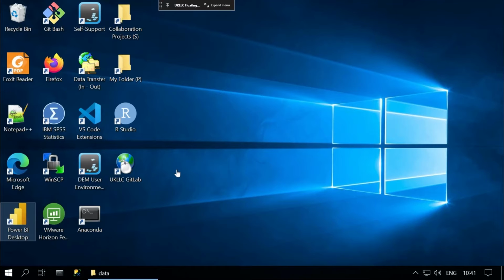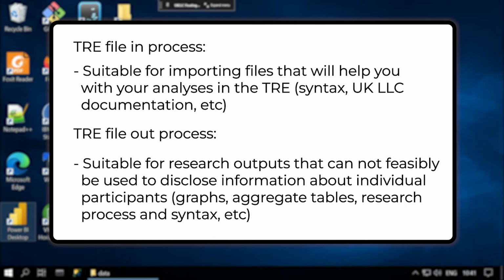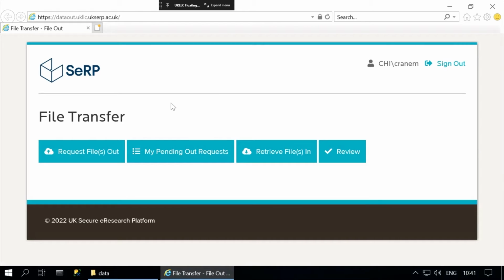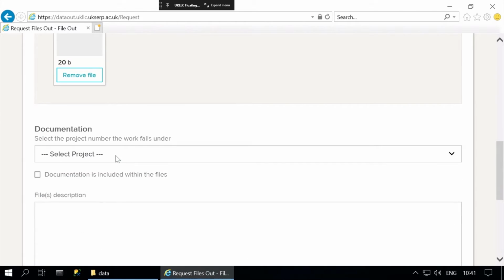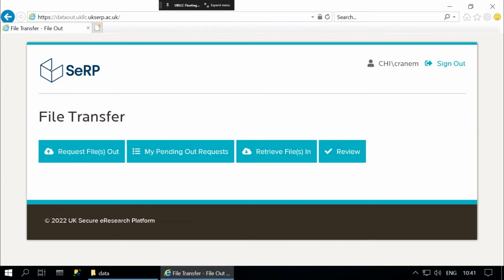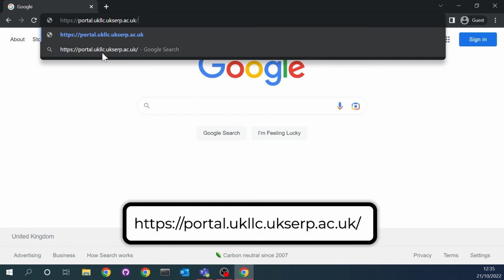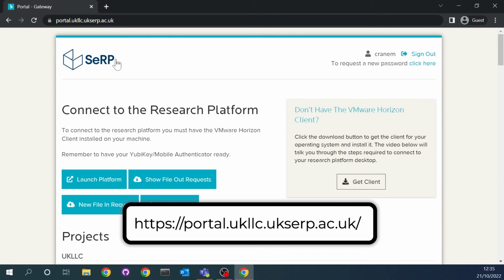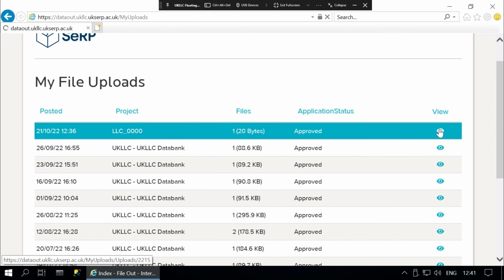Requesting Files in and out of the TRE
Catalogue of UK LLC guidance videos:
1. How to logon to the UK LLC TRE
2. Navigating the UK LLC TRE
3. Setting up a Python environment
4. Using the STATA helper
5. Using the R helper
6. Using the Python helper
7. Intro to the UK LLC database
8. Requesting files in and out of the UK LLC TRE
9. Putting in help desk ticket
10. Reproducible research expectations
11. Using GitLab in the UK LLC TRE
12. Using codelists for case selection in SQL